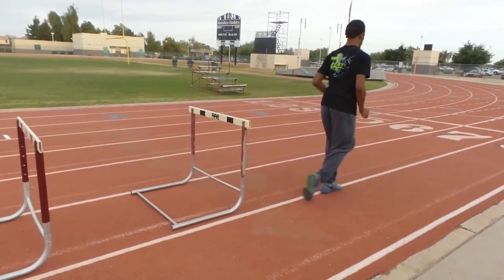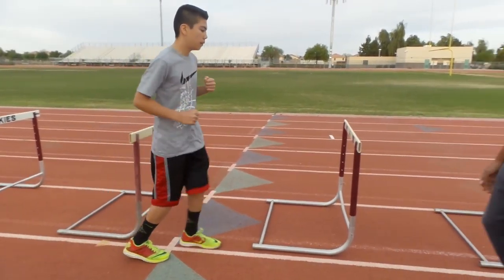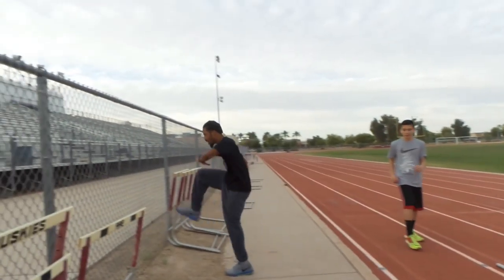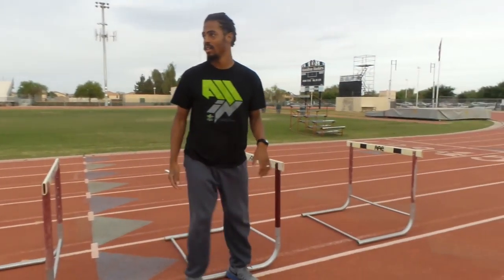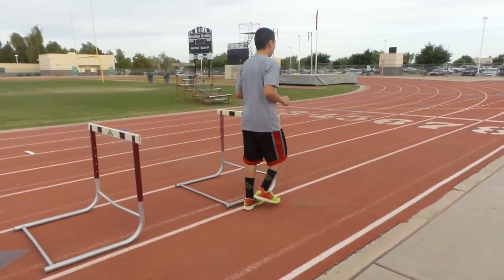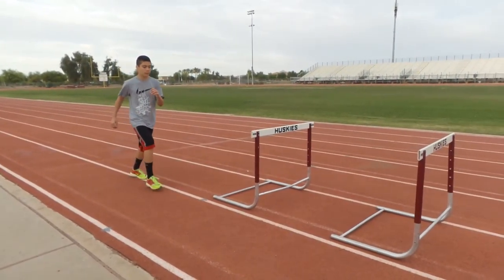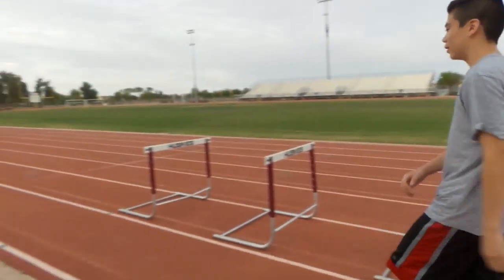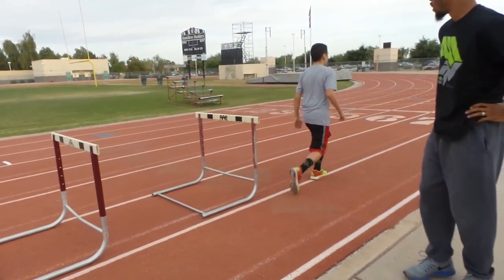pt3 - Morning Track Workout with Coach Lesean